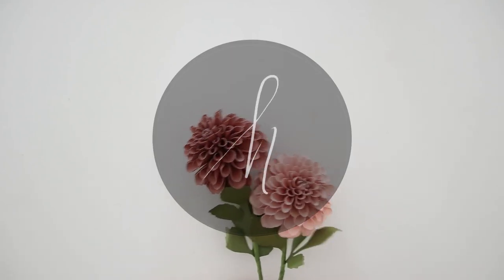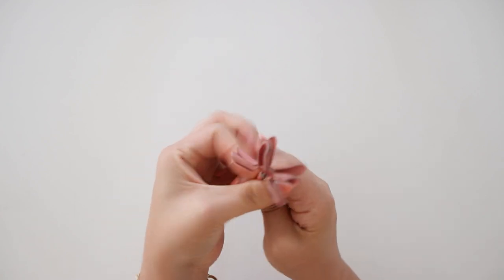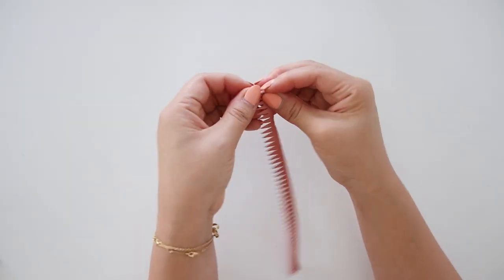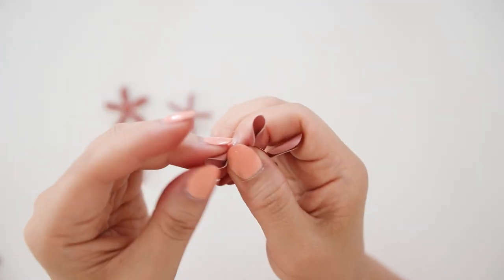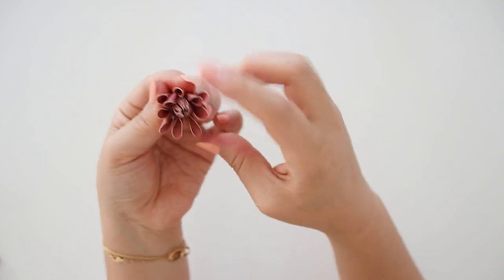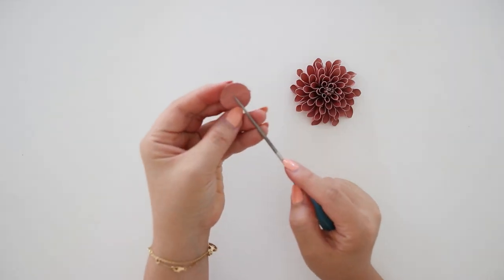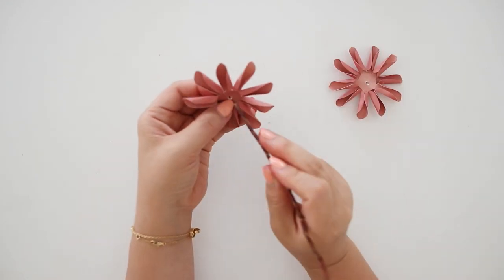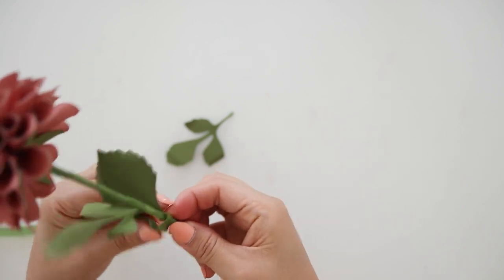DIY How To Make Dahlia Ball out of Paper (Paper Flower Crafts with Cricut)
In this video, I'll be teaching you how to make a paper flower Dahlia Ball which are perfect DIY wedding flowers, centerpiece, backdrop, gifts and more.

Time codes
0:00 - Intro
0:09 - Cut
0:52 - Shape
3:08 - Center
3:29 - Shape and Glue
6:55 - Stem
8:59 - Leaves
9:20 - Floral Tape